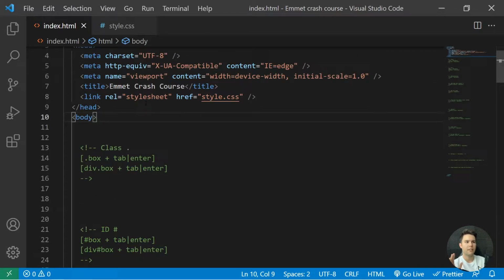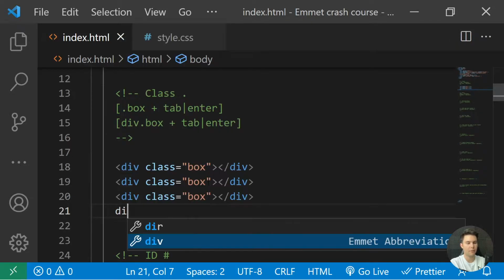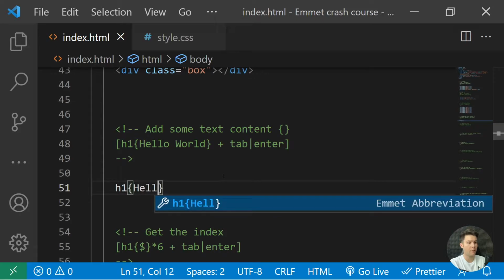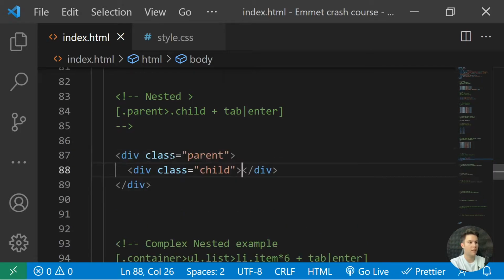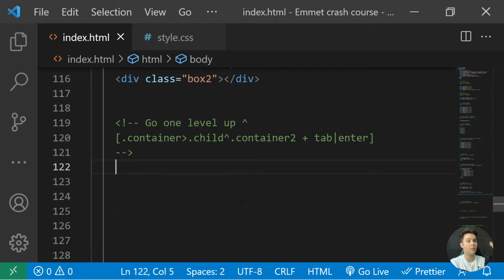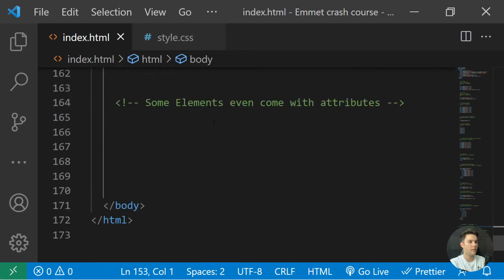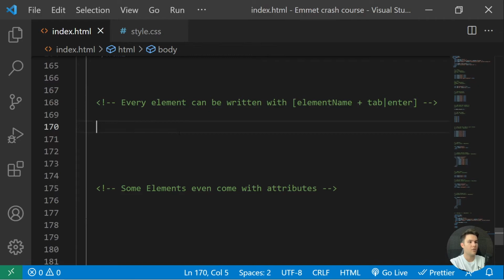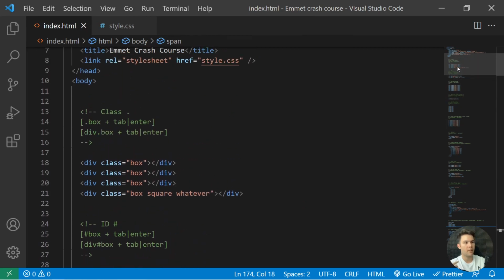Emmet Crash Course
Boost your productivity with that lovely extension.